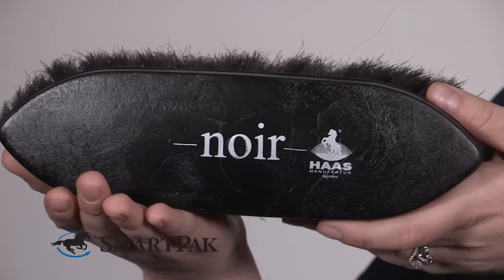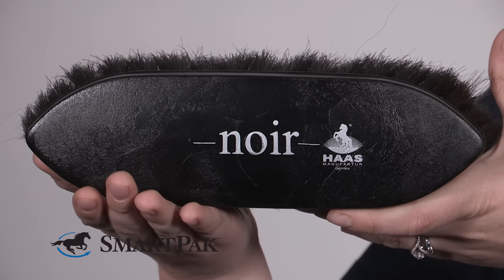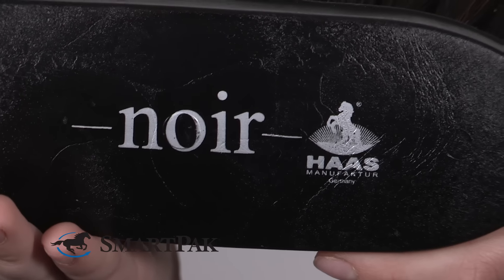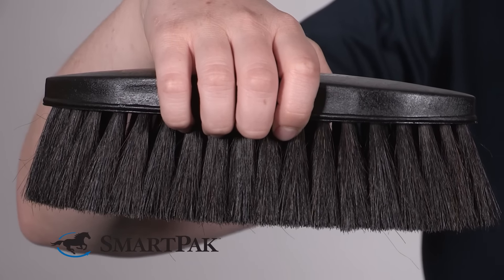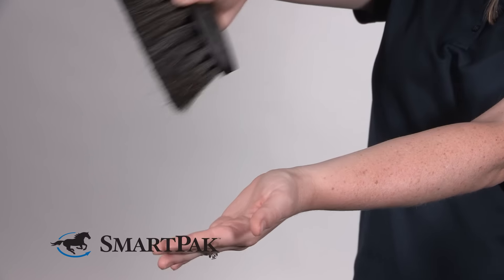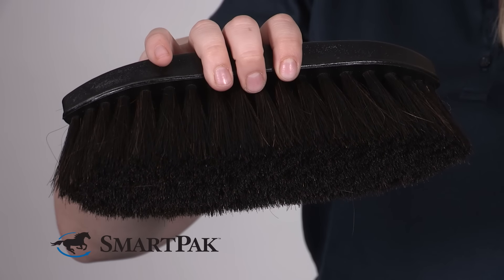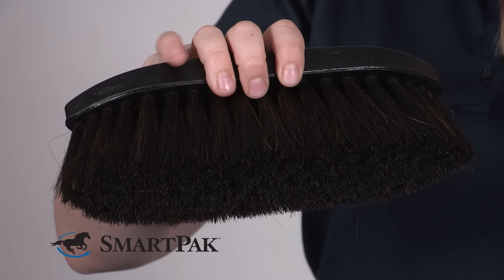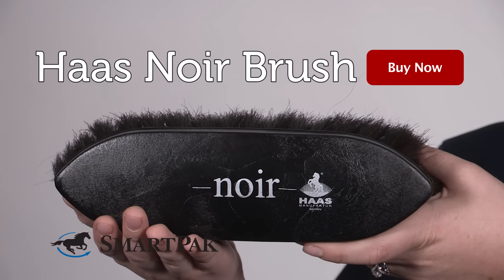Haas Noir Brush Review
Kristina from SmartPak talks about why she thinks the Haas Noir Brush is so smart.

Why We Love This:
The Haas Noir Large Brush is made of high quality, 5cm long, 100% horse hair bristles. This brush works great for softly sweeping off fine dust, dirt, and dander in order to promote more shine. With this brush your horse will always be looking show ring ready!

The body of the brush is made of a black wood look-alike durable resin material where its dense bristles are directly incorporated without any use of glue or other foreign material. The body is shatter resistant and provides superior bristle retention. It is completely washable with non-bleaching agents for better hygiene.

Favorite Features:
- Soft 100% horse hair bristles
- Great for even the most sensitive areas
- Long bristle to sweep off even the finest dust particles and promote shine